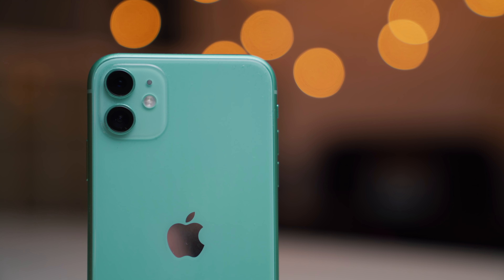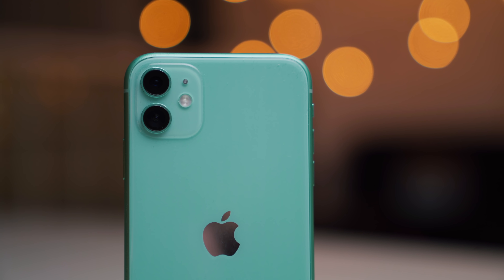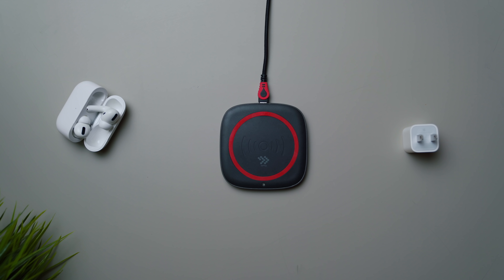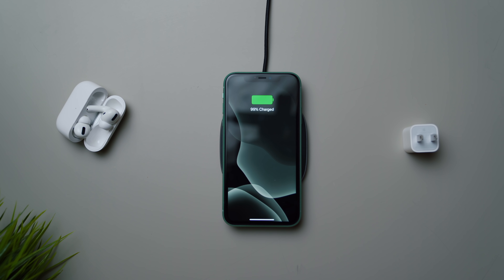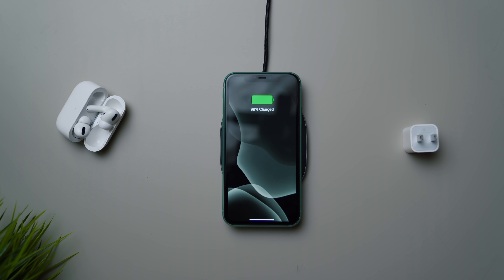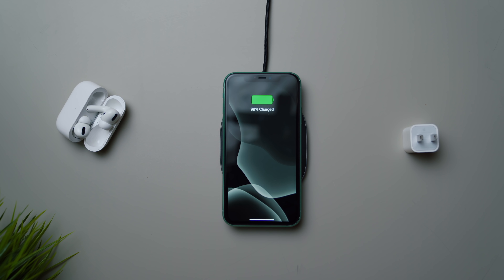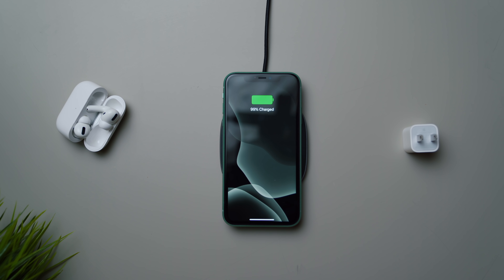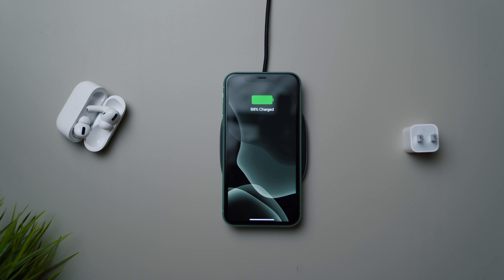Best Two Phones of 2019! - iPhone 11 vs OnePlus 7T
iPhone 11 and OnePlus 7T are the two best phones of 2019 for the price. Watch the review to see the twins battle it out to determine which phone is the better deal!

iPhone 11